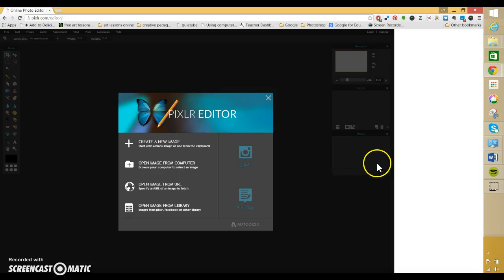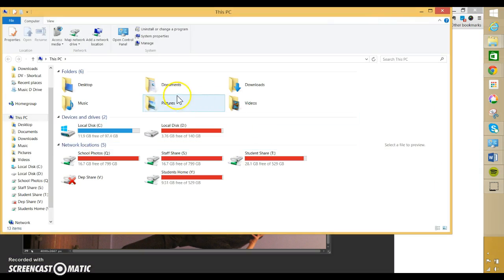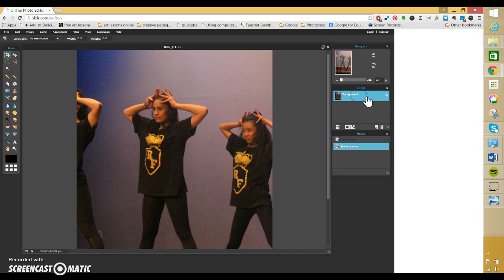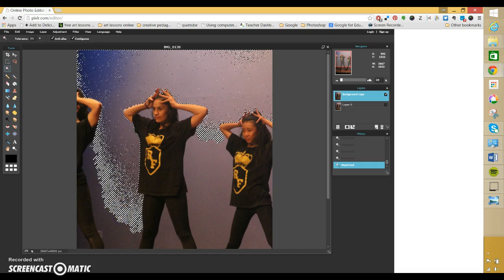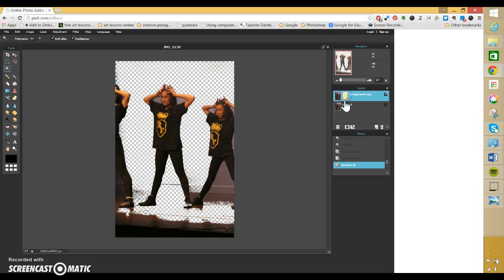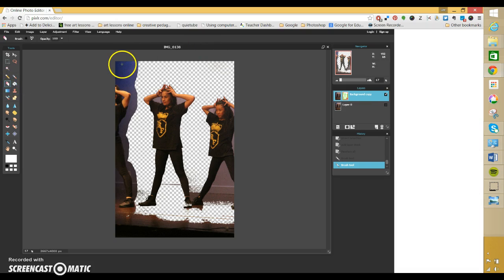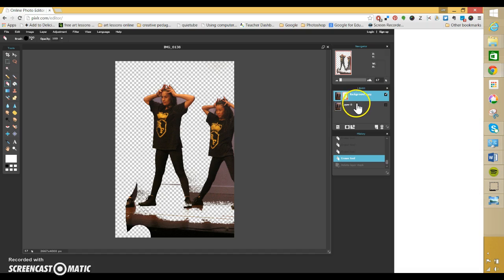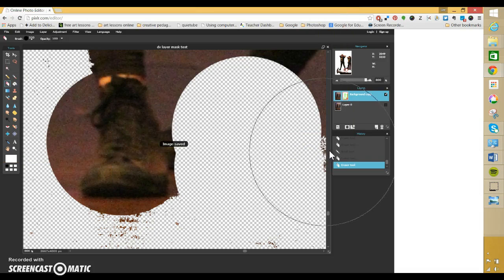Layer masks in Pixlr